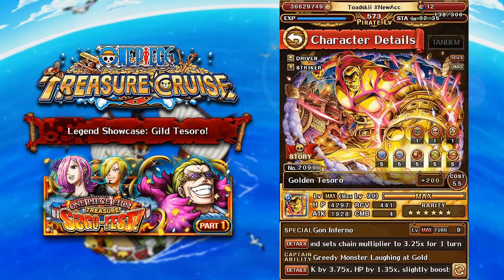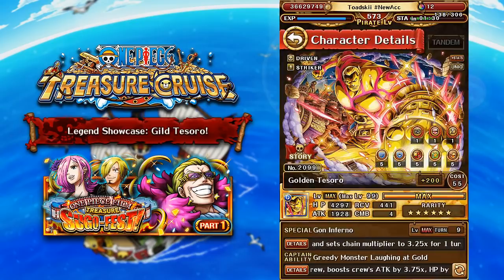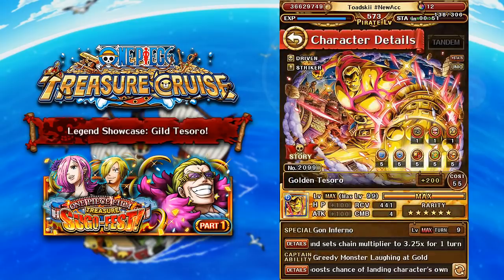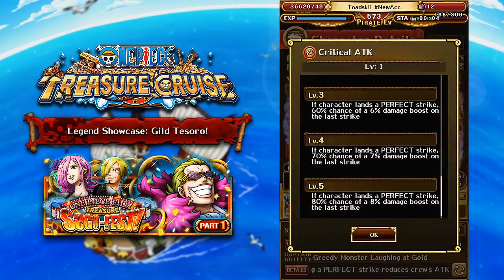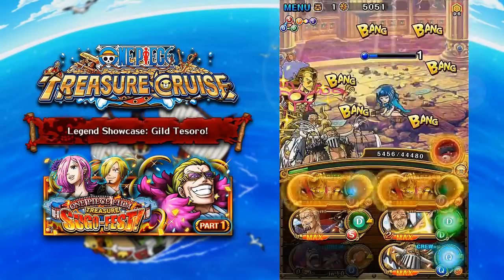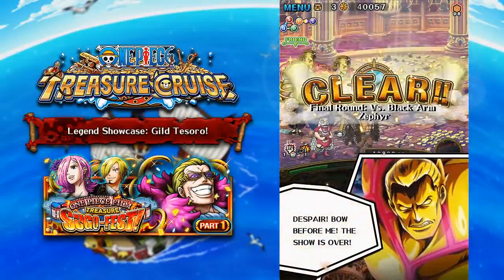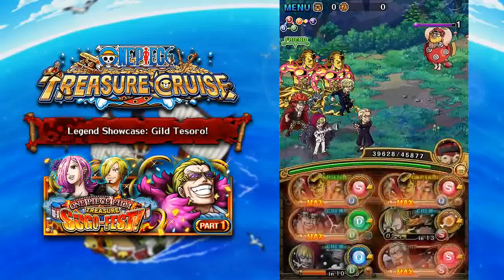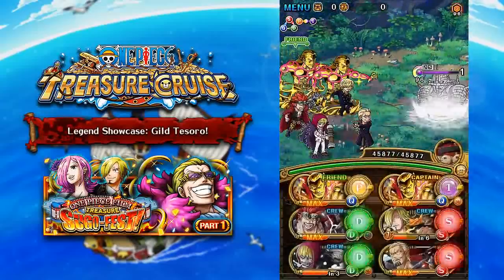★6 TESORO SHOWCASE! "GOLD EXPERIENCE!!!!" (ONE PIECE Treasure Cruise - Global)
Timestamps:
Unit Breakdown: 00:46
vs. Coliseum Zephyr: 3:54
vs. Coliseum Orlumbus: 5:22
vs. Clash!! Hancock: 7:13
vs. Clash!! Tesoro: 9:20
vs. Forest of Training - Doffy: 10:54